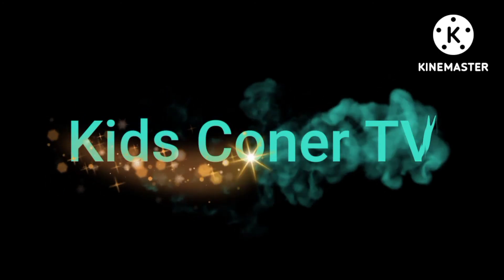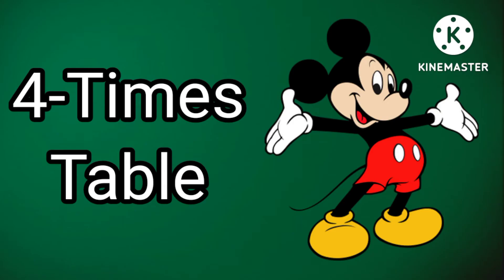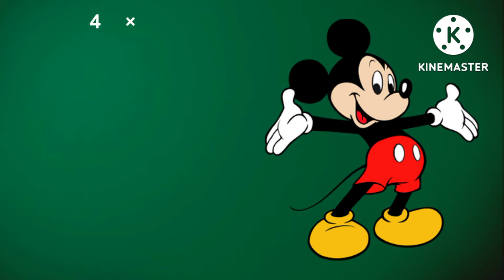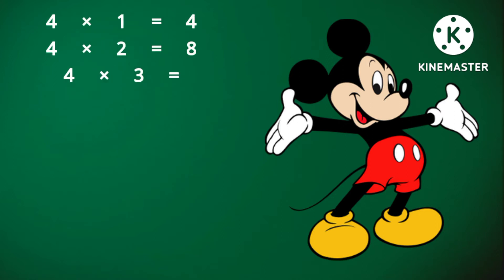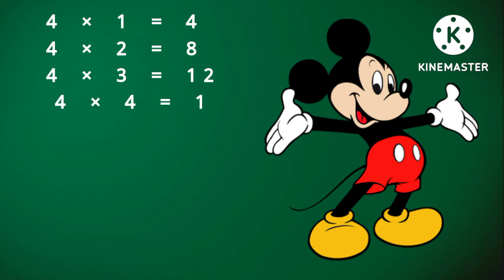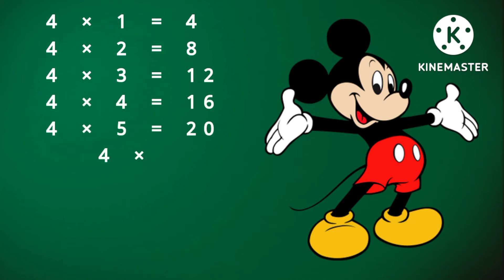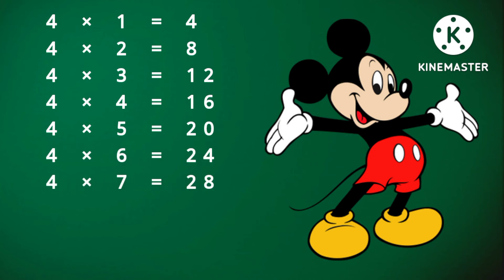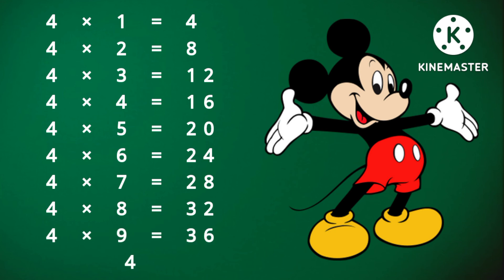four 4 table for kids.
4 four times table with sound in English learn for kids.